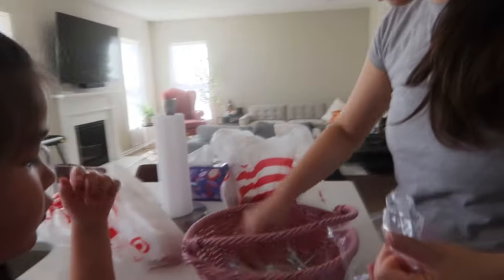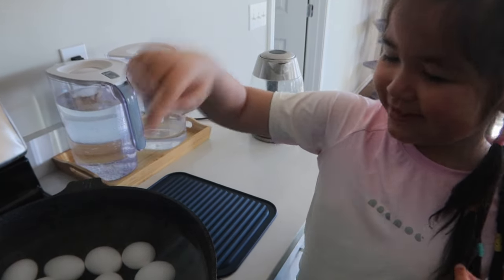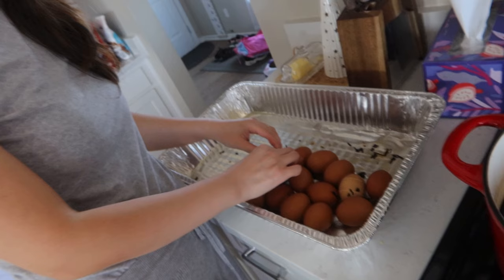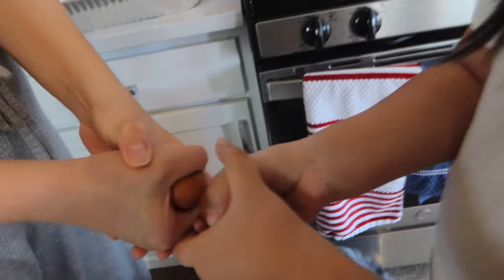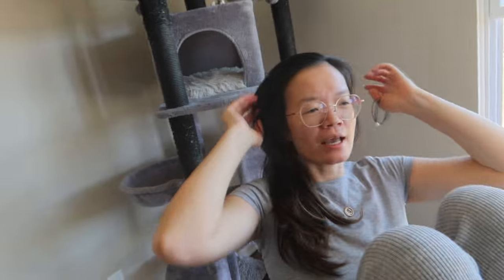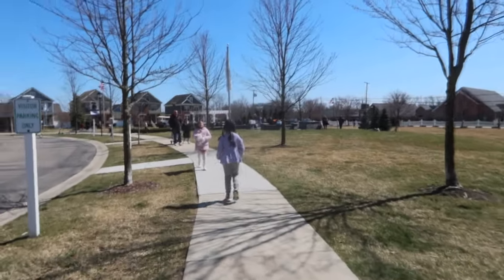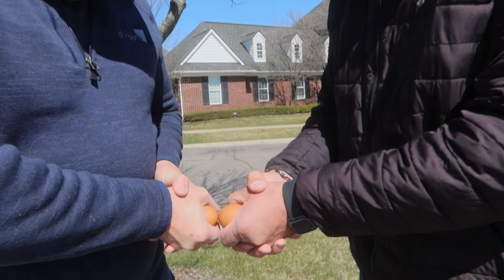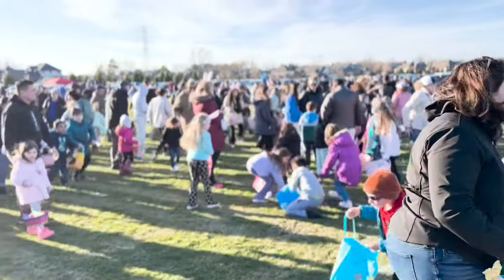Mixing Chinese Culture with Easter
Anny and Eva add a little Chinese culture the Easter holiday

VLOGGER 1on1:
Interview unique vloggers from around the world

DRONE - DJI Mavic AIR Drone